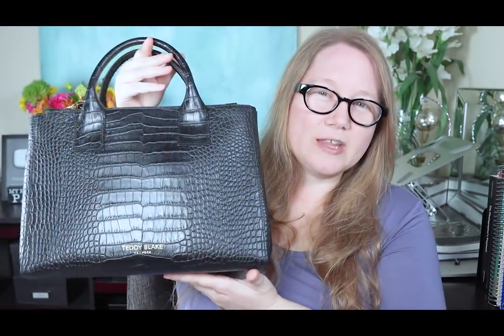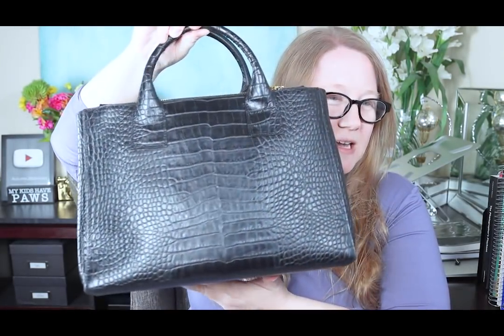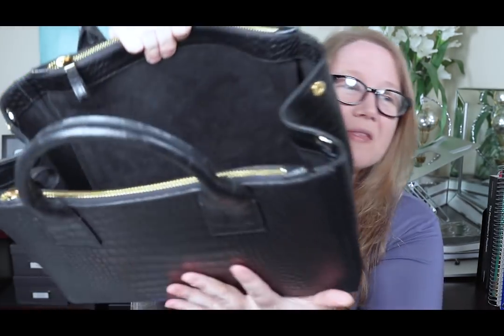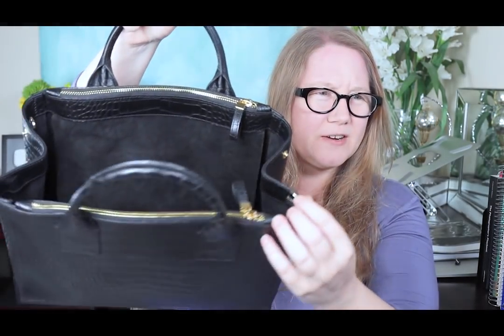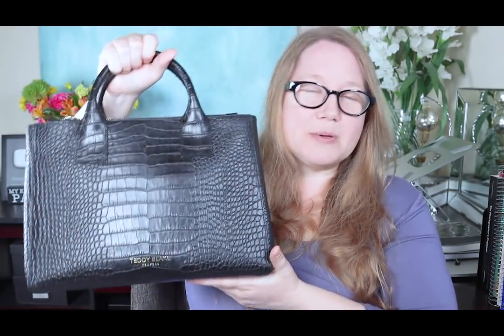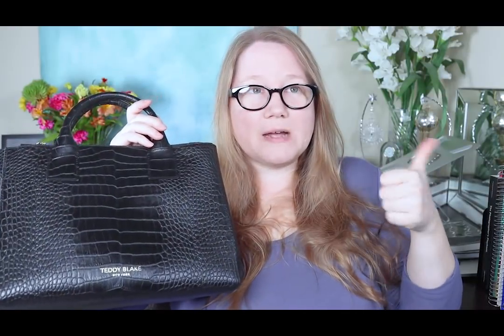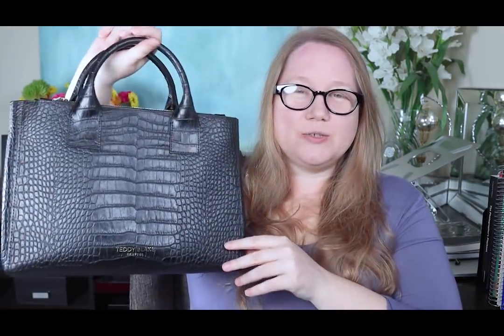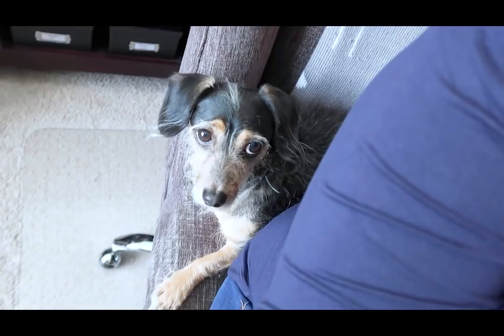Teacher/YouTube Desk Tour & Handbag Sale || Autumn Beckman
Teacher desk links:
Metallic sticky tabs, small
Metallic sticky tabs, large
Laptop computer stand
Chair mat
Academic planner with daily lists (this one is $7.99)
Teacher lesson planner 1
Teacher lesson planner 2
Smaller glass desk shelf, 2 pack
Desk mat
Desk/wall calendar, 11.5"x17"
Desk/wall calendar, 16"X21"
Whiteboard, 24"x36"
Whiteboard marker set 7 piece set
8 count
Webcam cover

Bookshelf behind desk
Larger table tops